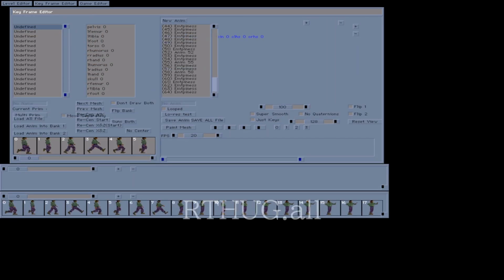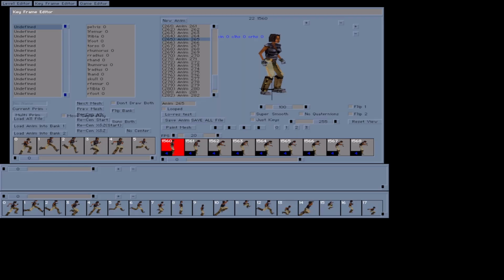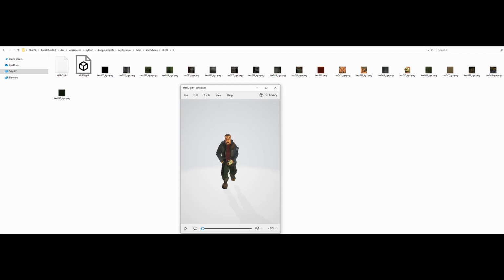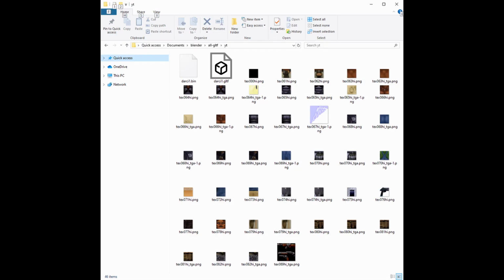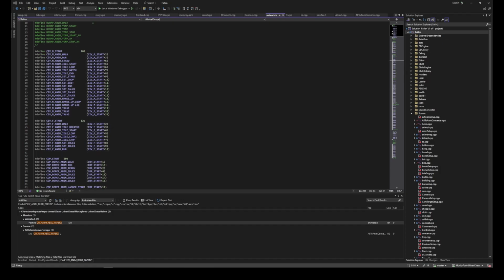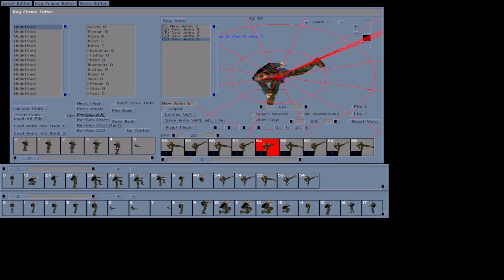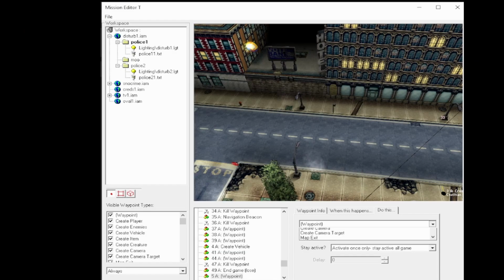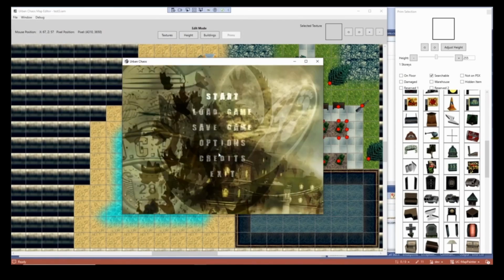Urban Chaos Modding Miniseries - Encore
Thank you guys for everything! :)